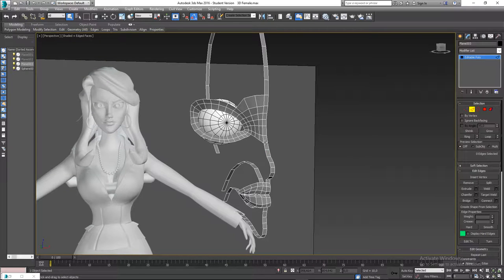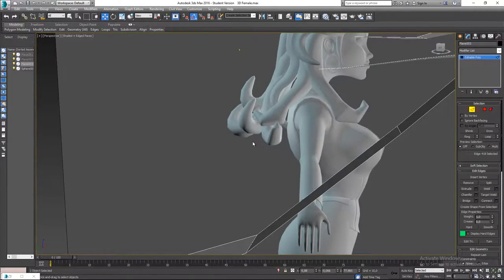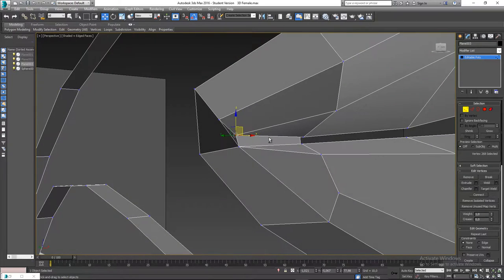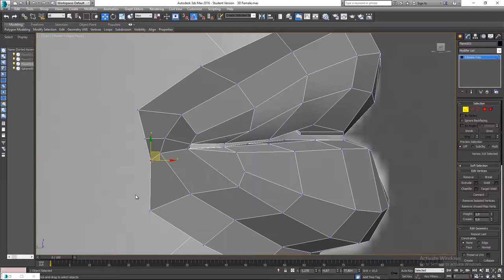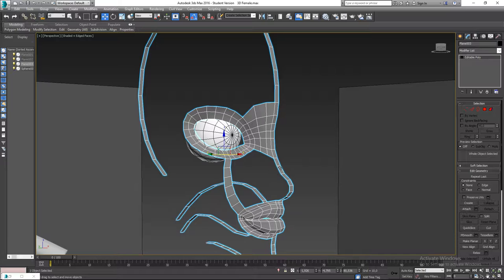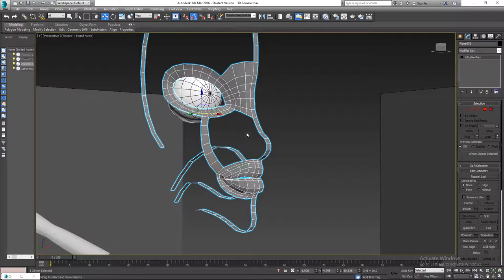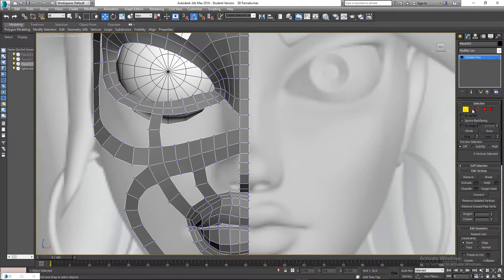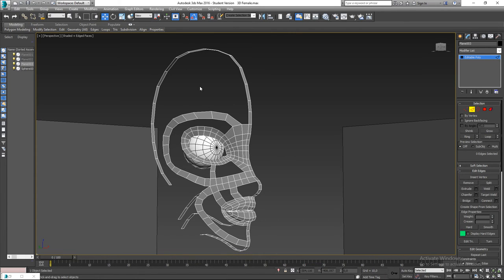Character Modeling Part 4 Facial Loops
Hi Facilitators and students, here is the training you will need to complete project 3 and project 4 for the 3D Studies module.